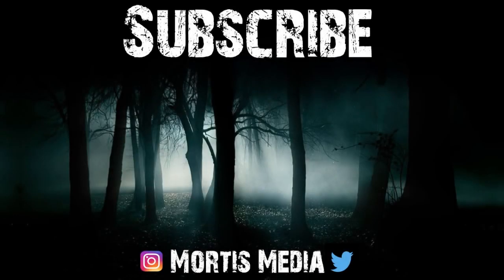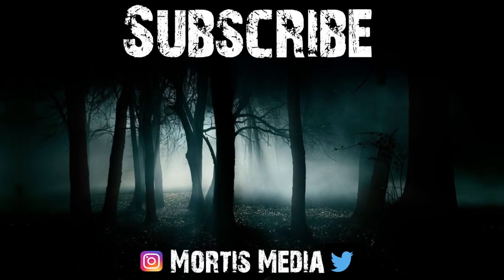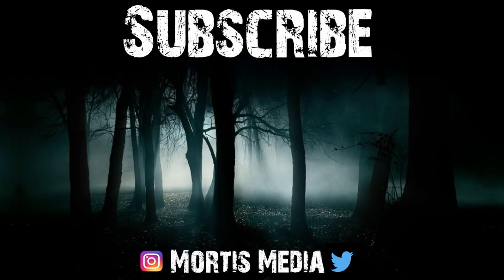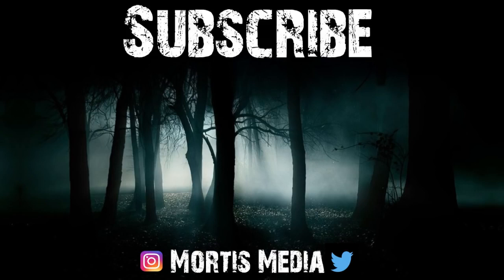10 TRUE Scary Paranormal Shadow People Stories